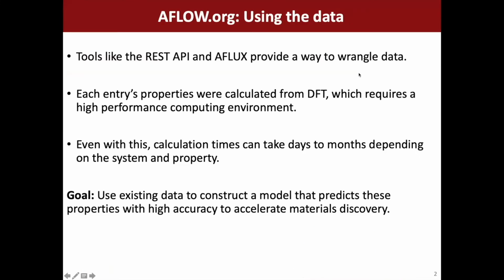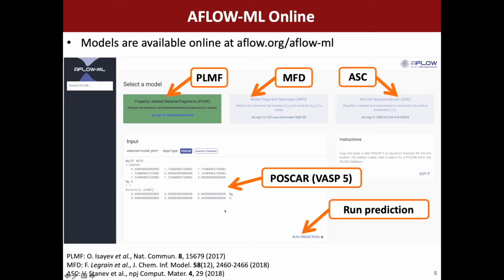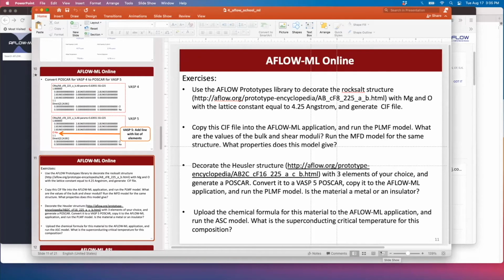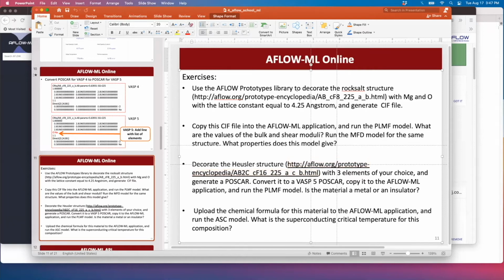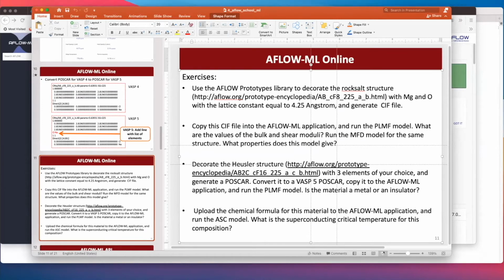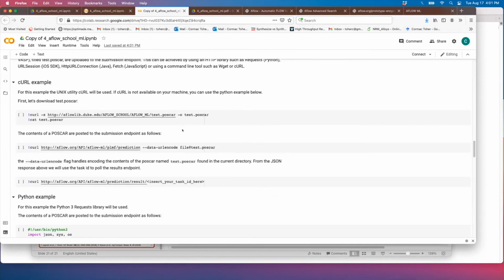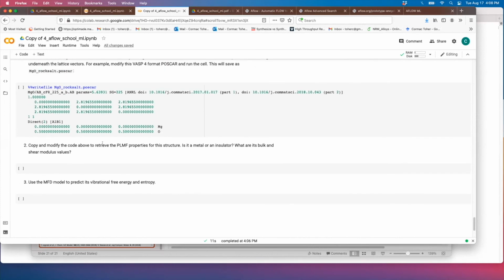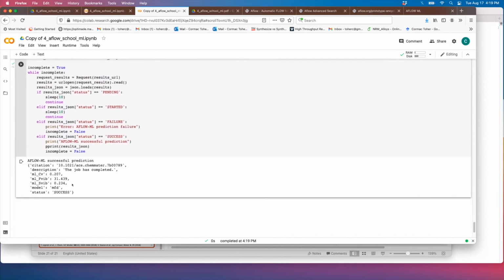AFLOW School @ University of Virginia 2021 Session 4 AFLOW-ML: Materials Database & Machine Learning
Topics covered:

- PLMF representation for electronic and thermomechanical properties prediction
- AFLOW-ML API
- AFLOW-ML Python wrapper

Presenter: Prof. Cormac Toher

Date recorded: Wednesday, August 17, 2021